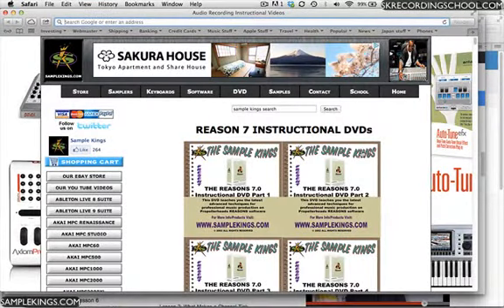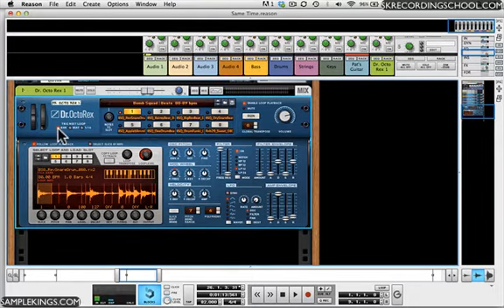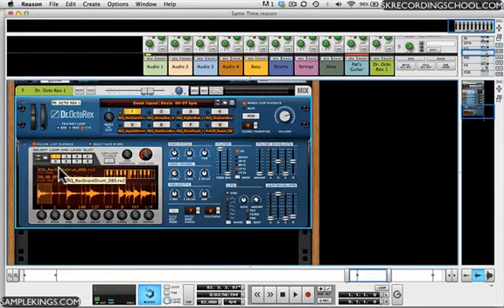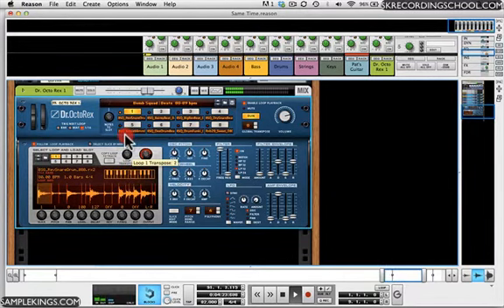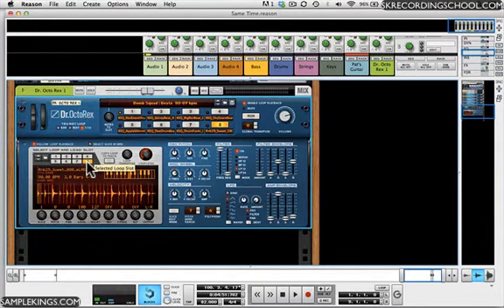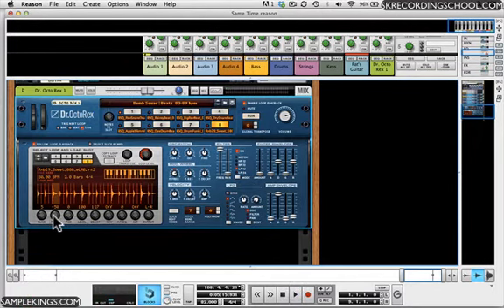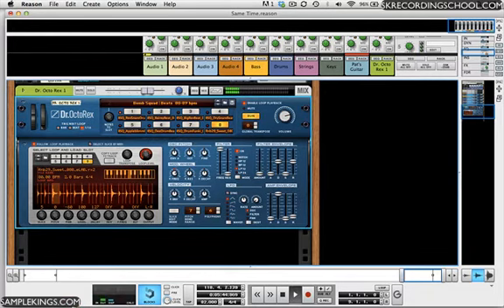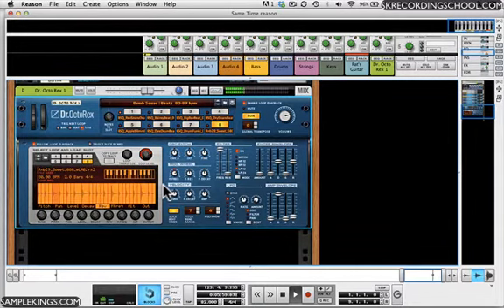Reason 7 DVD 15 Record Octo Rex Loop Pt 2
Record Octo Rex Loop 2

internet video school like You Tube nothing but video on everything about music production and over 73,000 samples all for download.